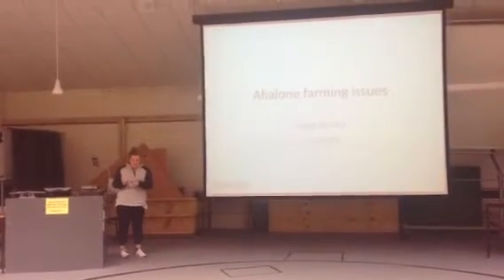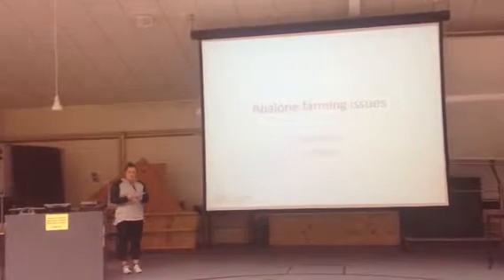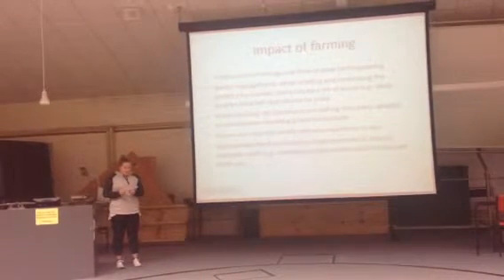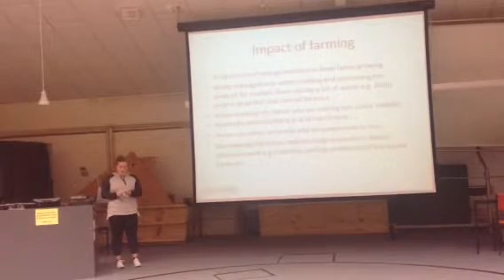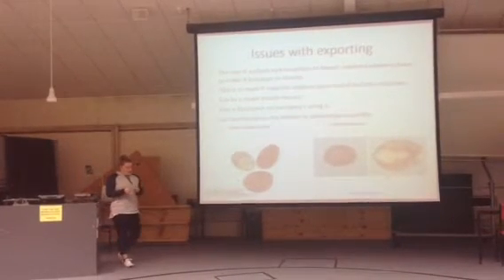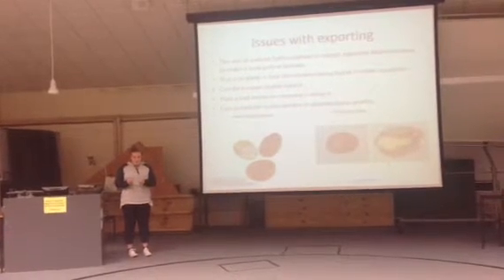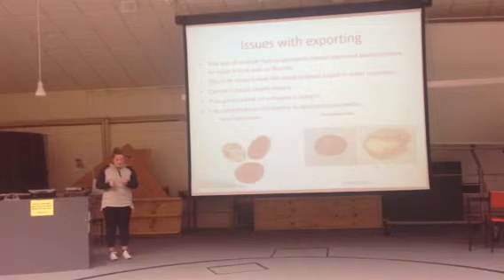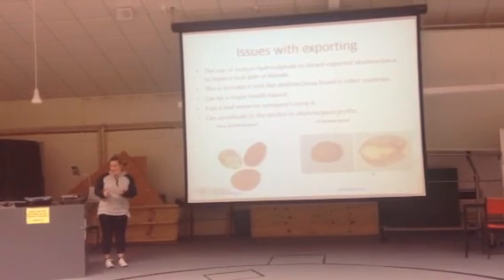Abalone farming issues